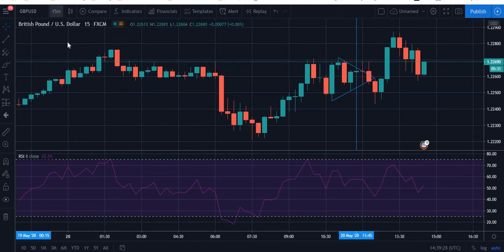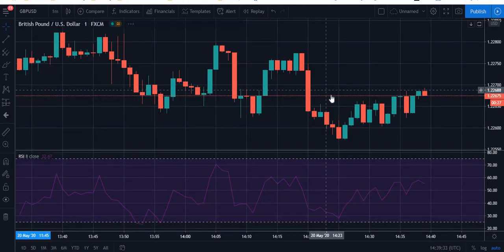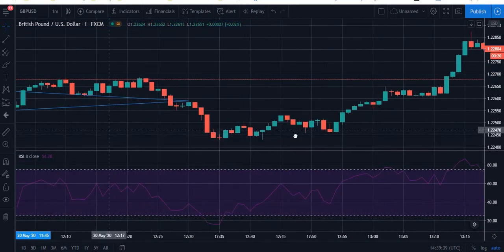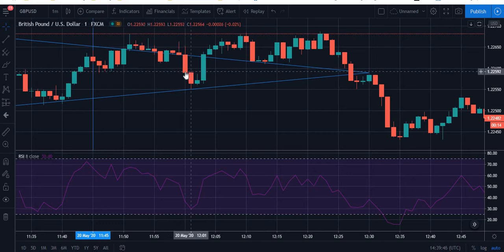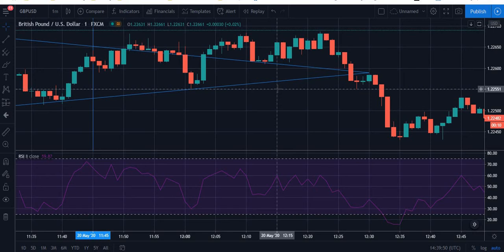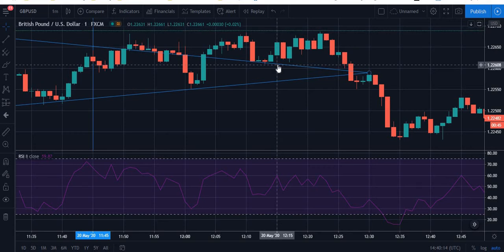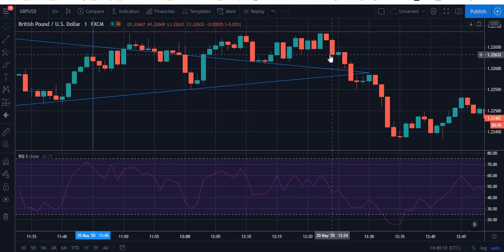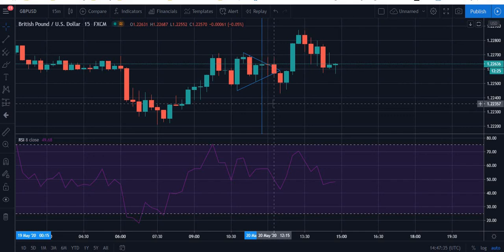GBP USD Ascending wedge alert 5 20 20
This is a video I created about how I executed this trade to win 10 pips using wedge trading alerts.